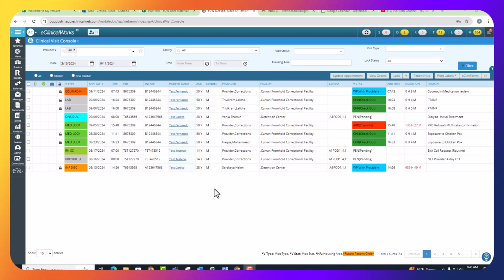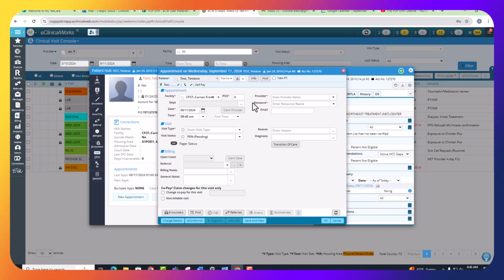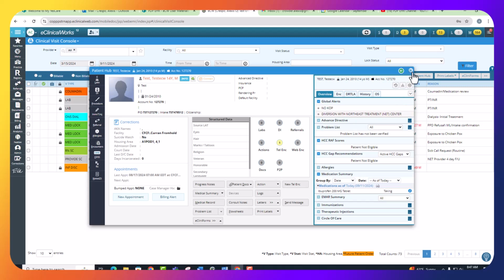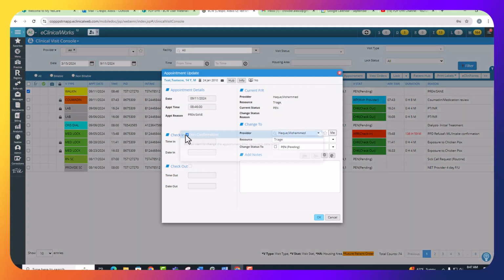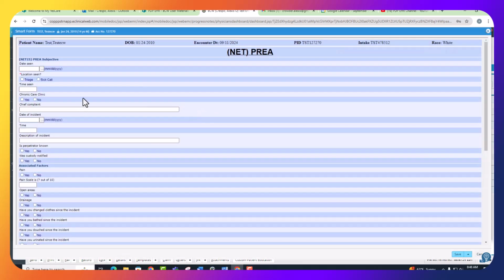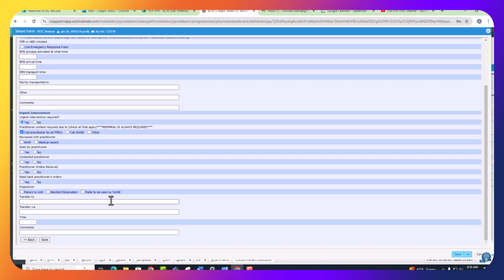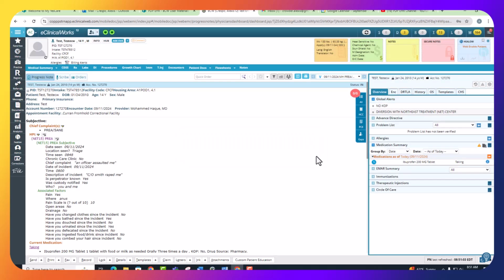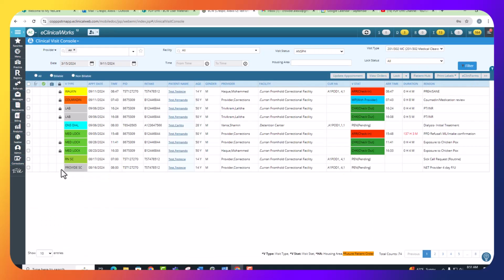PREA SANE Triage Nurse Only